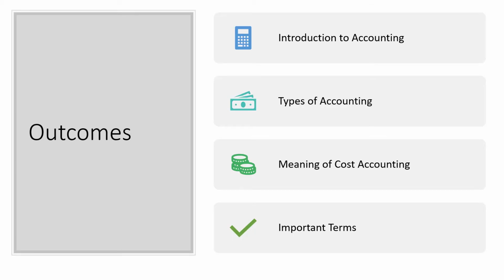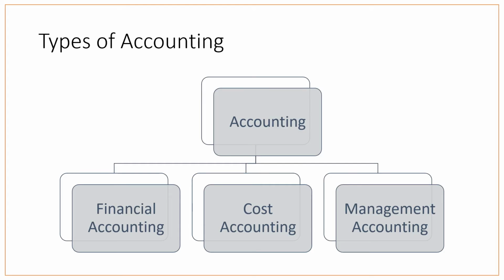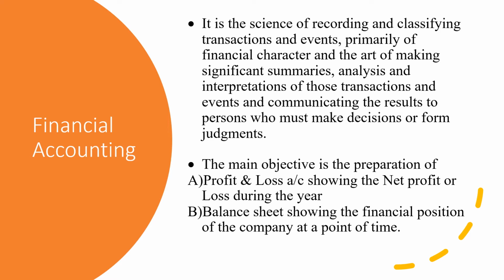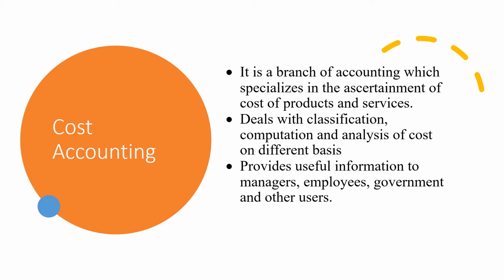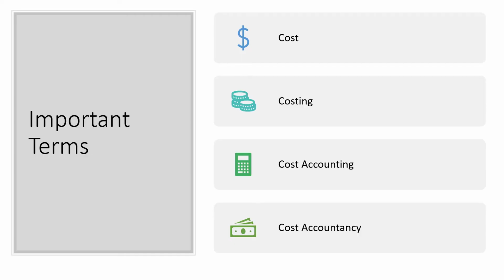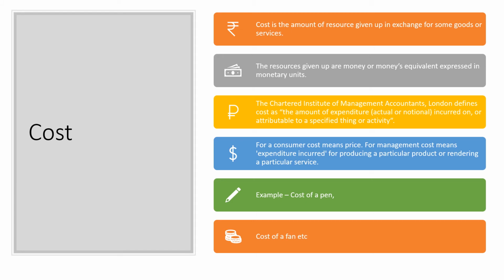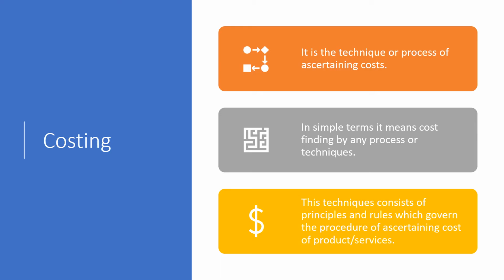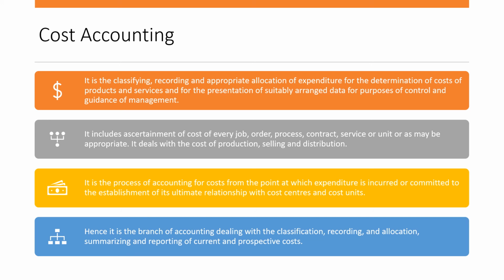Intro to CA Session 1.1